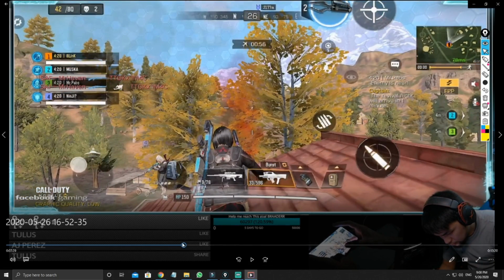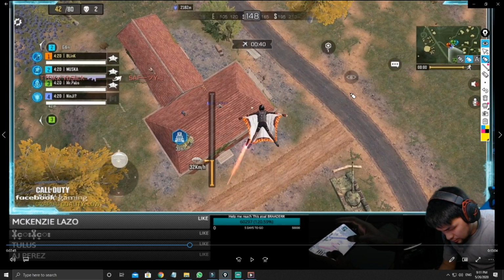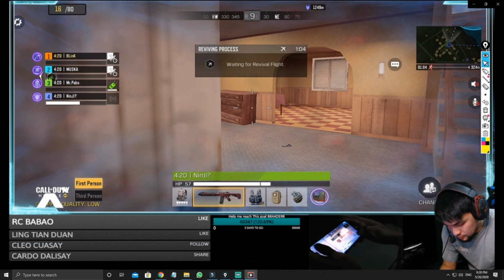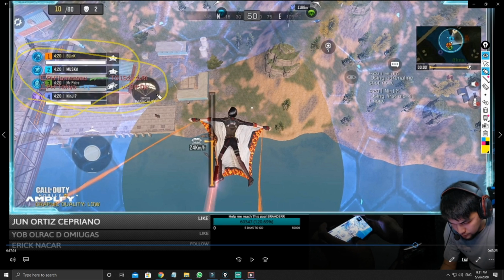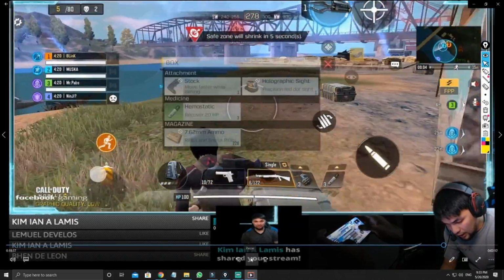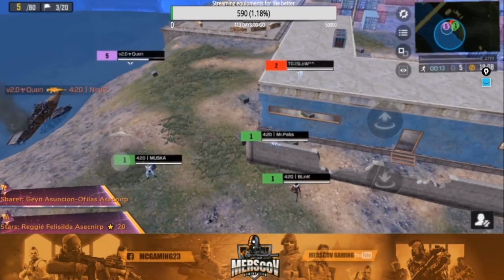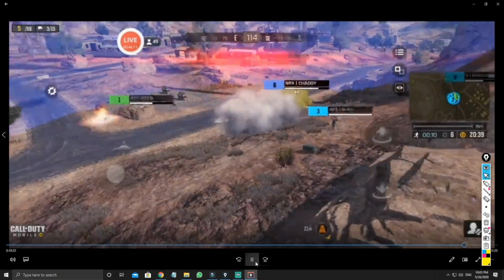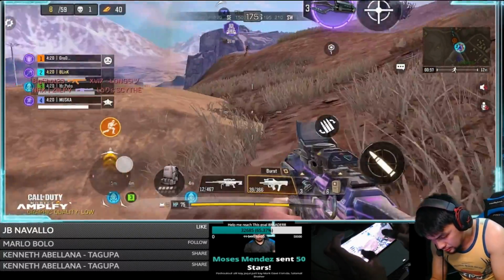How to win a tournament 4 vs 4 squad rush? | Call of duty mobile | Survival mode | FPP and TPP mode